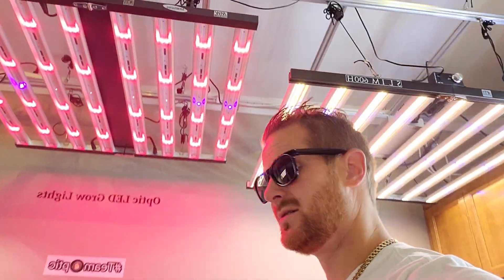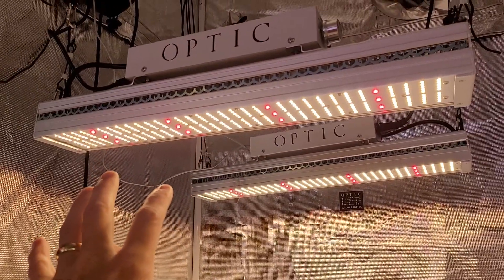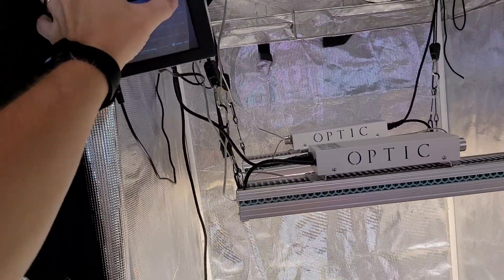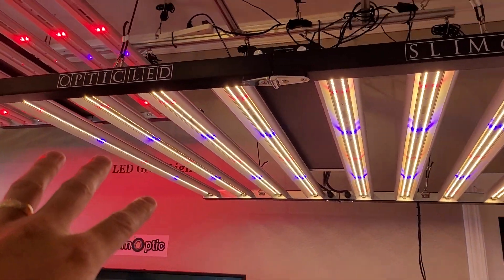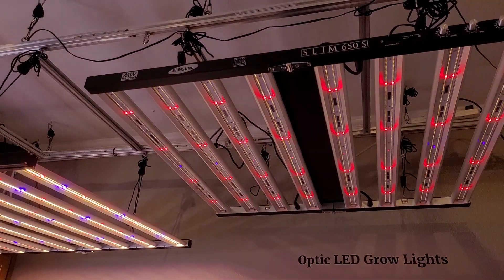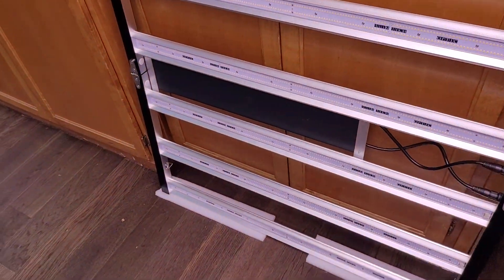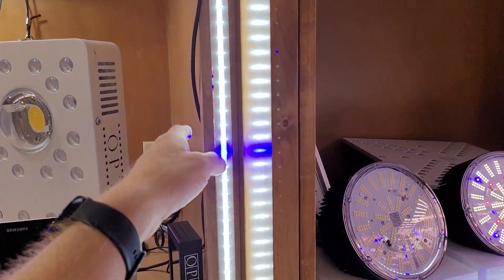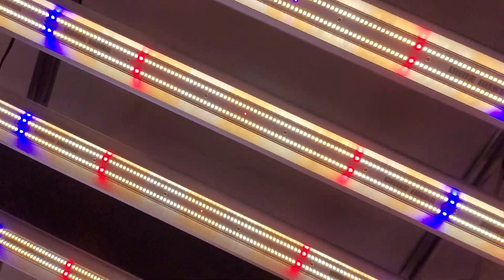Slim 600S now shipping, New Gmax Series light coming & the new V2 LH351H Diodes from Samsung